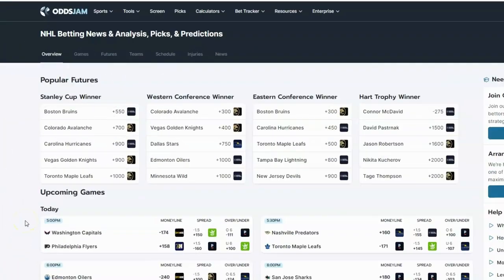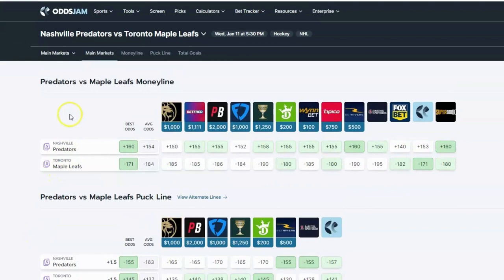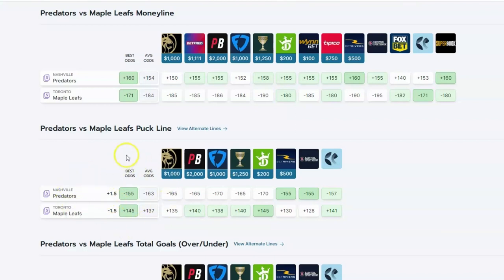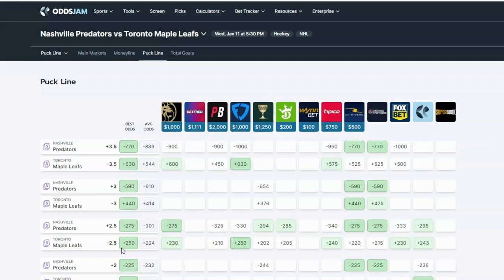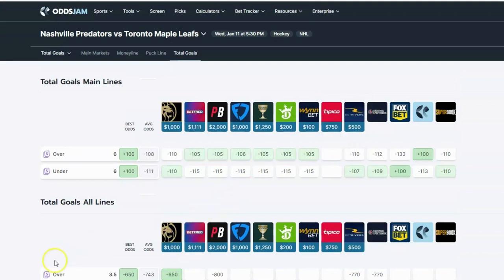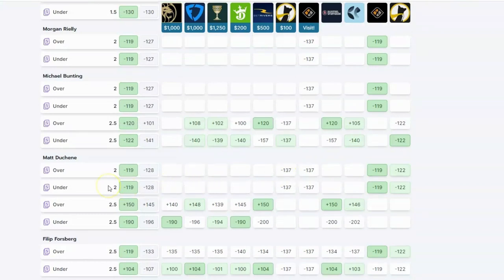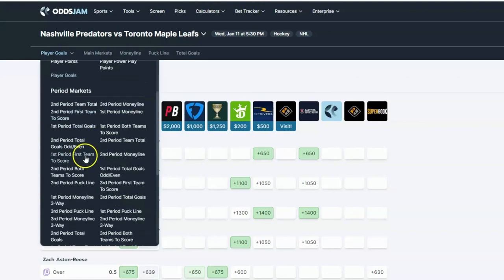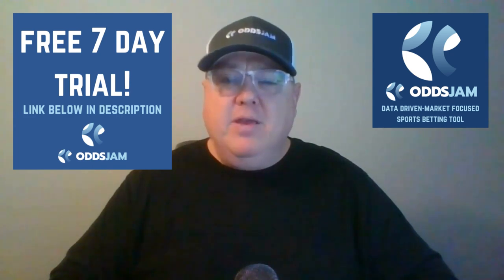How to Bet the NHL | Sports Betting Education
In this betting tutorial Boyd breaks down the fundamental bet types of the National Hockey League.  The NHL offers several main line bet types, and a variety of player prop and alternative type bets.

OddsJam is a betting tool that will help sports bettors identify the best bet, along with the best sportsbook and price so that the bettor will profit like a pro.  Using the NHL bet data that OddsJam provides will provide an edge and long term profits.

Boyd starts off by describing what a moneyline bet is, and that essentially that just picking a winner and understanding the odds is what that entails. Next, Boyd discusses the Puck Line or "spread" in hockey wagers.  The puck line is when a team does have to win by more than one goal.  Boyd also explains what alternative lines are so that bettors can use that data to place profitable wagers as well.  Moving on to "Totals" or over/unders is the last main line bet type of the NHL that Boyd covers.

Player prop bets are the next bet type that Boyd shows in the video, using OddsJam's positive expected value data and explaining how some hockey bettors may want to incorporate these bet types in their portfolio.

Finally, Boyd offers a free 7 day trial to all new OddsJam users so that they can experience the power and data of OddsJam.